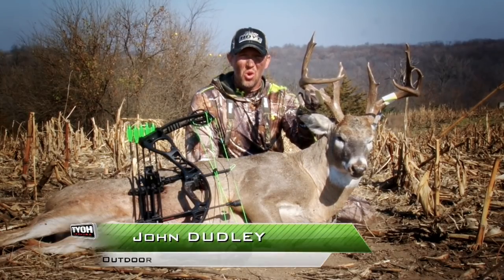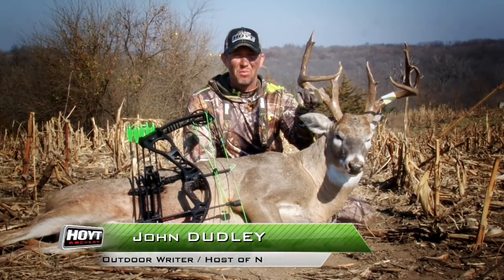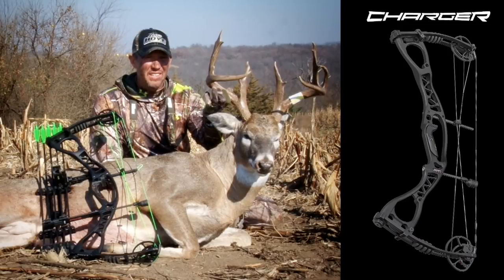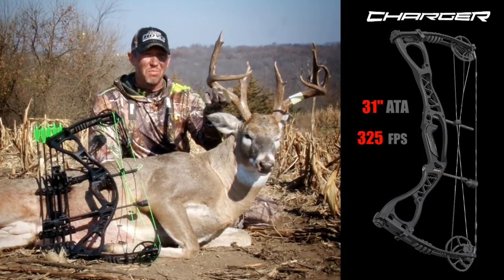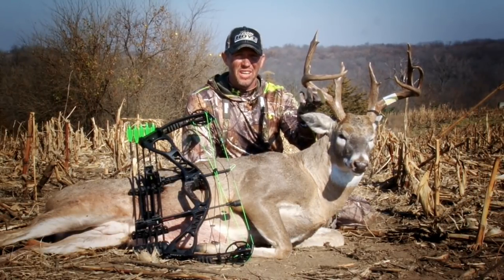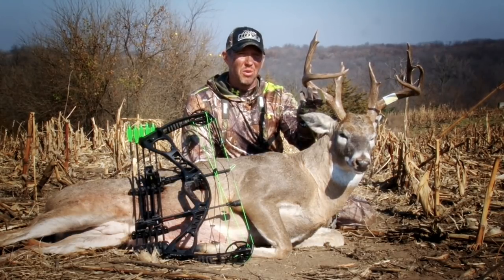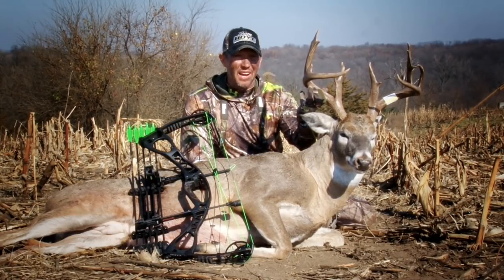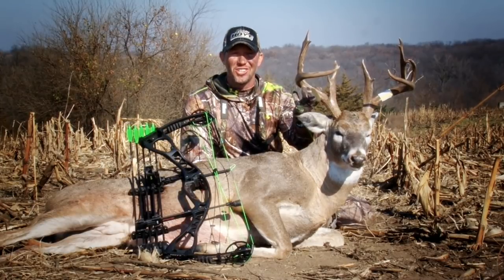Hoyt Charger -Nock On TV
John Dudley from Nock On TV talks about the features of the new 2013 Hoyt Charger